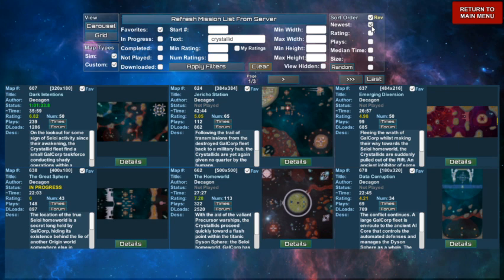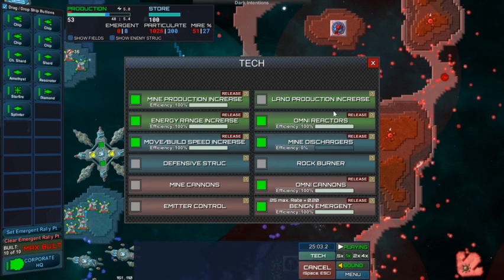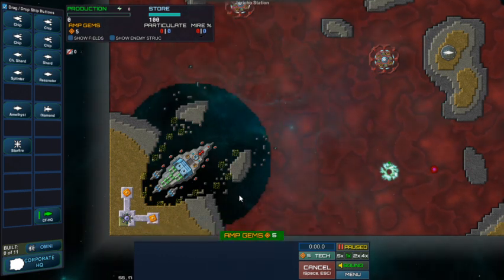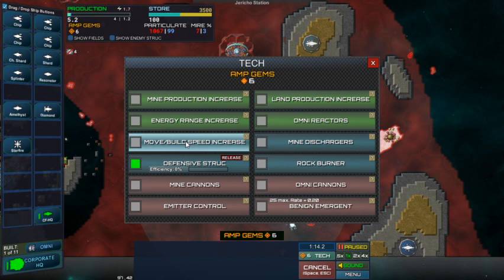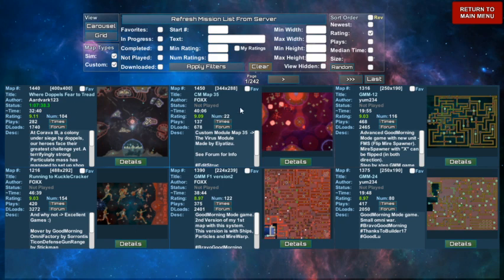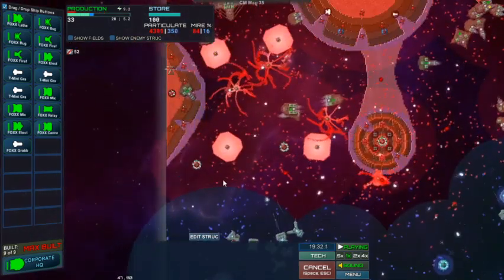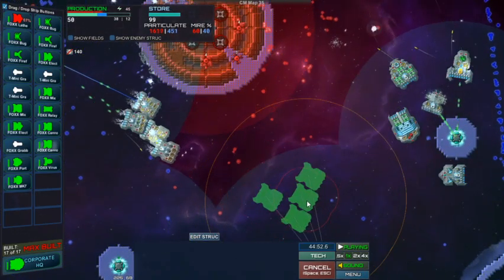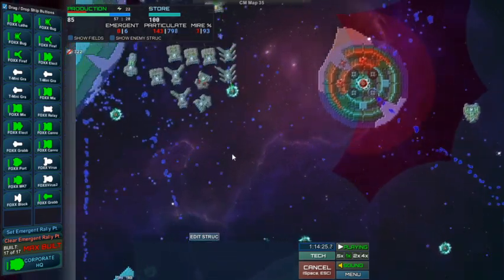LNS: Even More User Stories in Particle Fleet: Emergence!